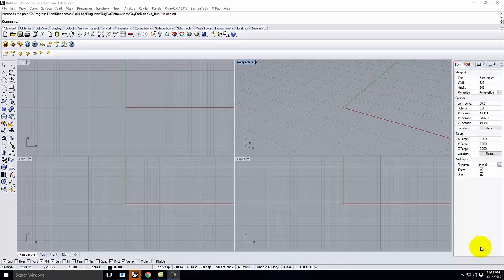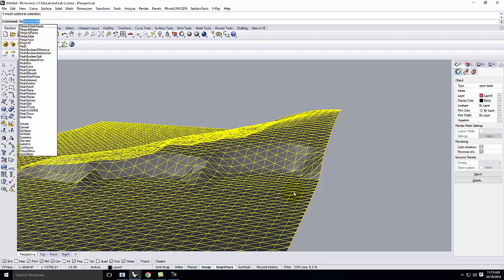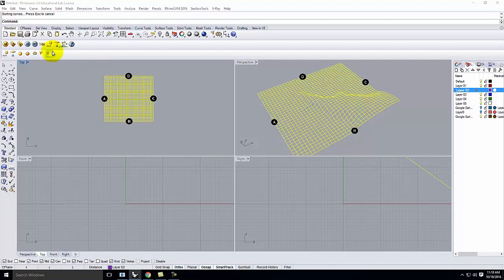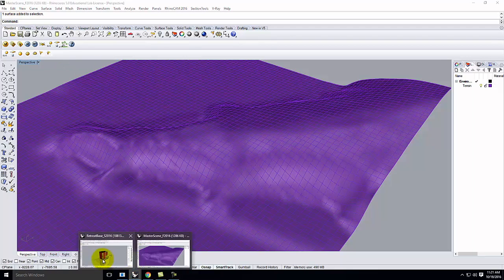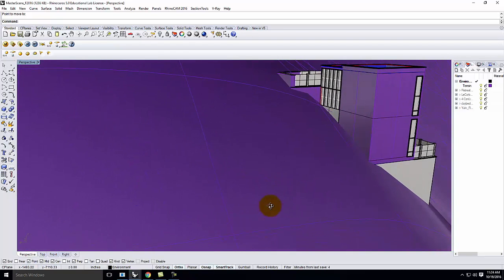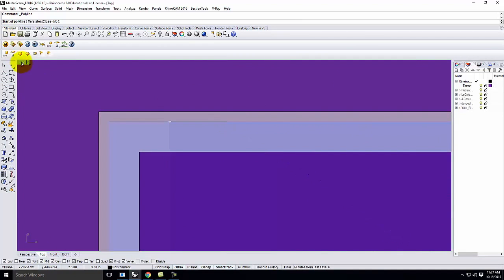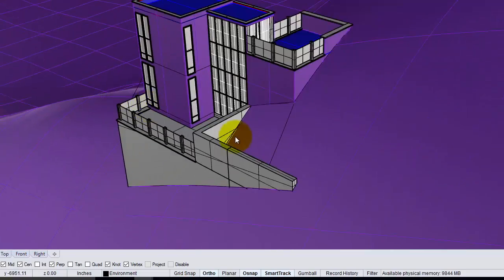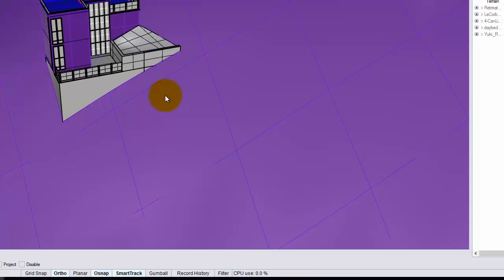Lecture 219 - Building and Site Integration (Fall 2016)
An overview of setting up a system of block references to build up a file.  Includes how to place a block reference of a building into or onto a site.